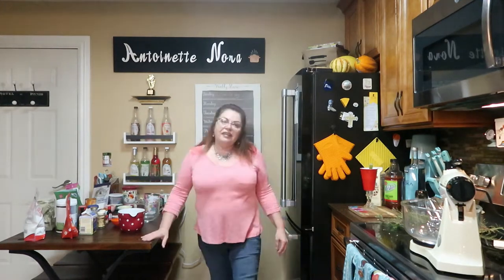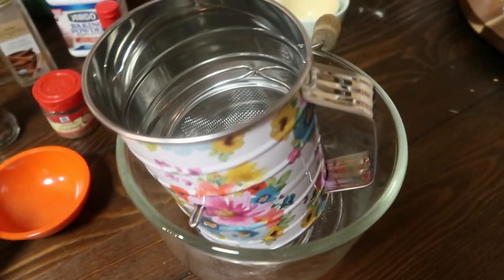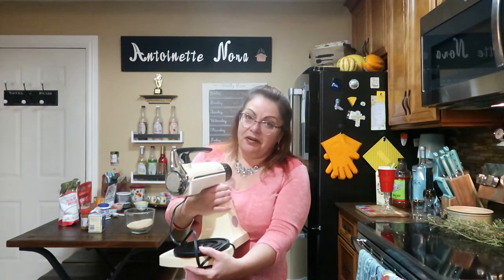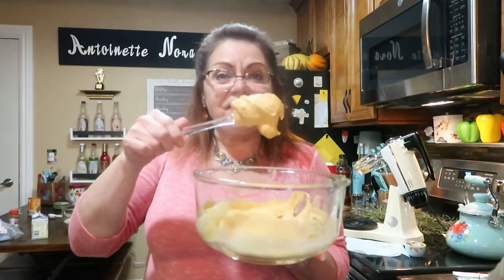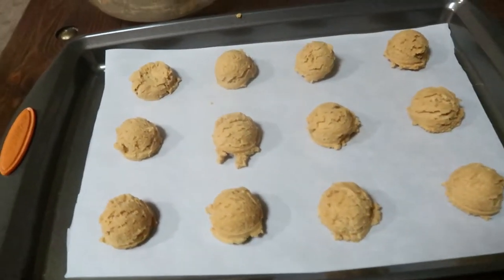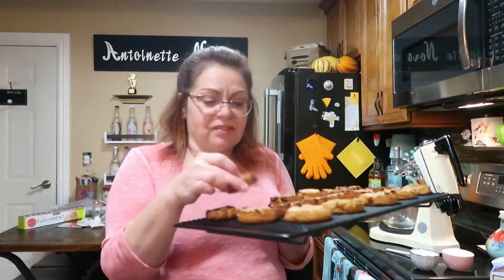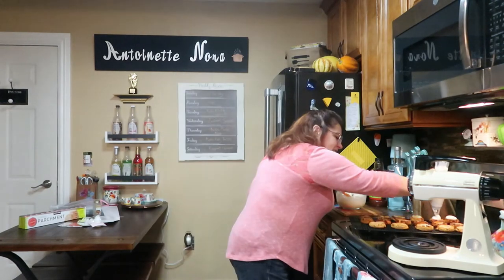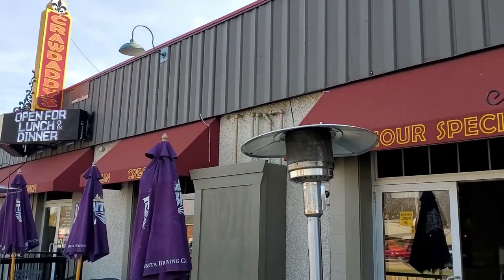Low Carb Sugar Free Pumpkin Spice Cookies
Cookie Ingredients:

1/4 C Pumpkin Puree
1/4 C Butter
1/4 C Cream Cheese
1/3 C Sugar Sweetener of Choice
1/3 C Brown Sugar Sweetener of Choice
1 large egg
1 Tsp Vanilla
1 1/3 C Almond Flour
1/3 C Coconut Flour
2 Tbl Protein Flour
1 Tbl Oatmeal Fiber
1 Tsp Baking Powder
1 Tsp Cinnamon
1/8 Tsp Allspice
1/8 Tsp Nutmeg
1/8 Tsp Ginger

Frosting:

1 C Whipped Cream Cheese
1/2 C Heavy Whipping Cream
1/3 Cup Powdered Sweetener
1 Tsp Vanilla

Yumm!